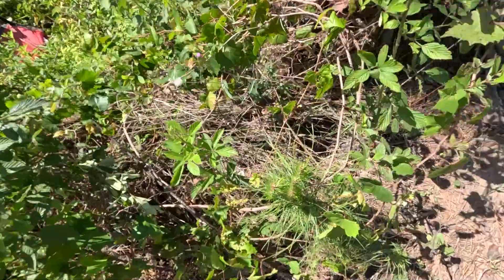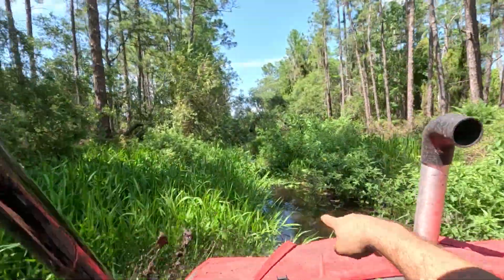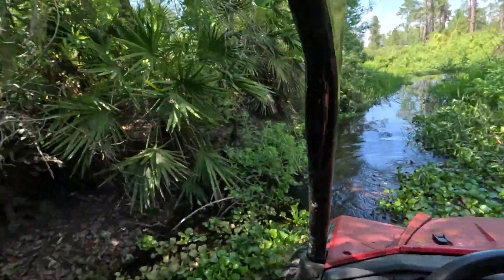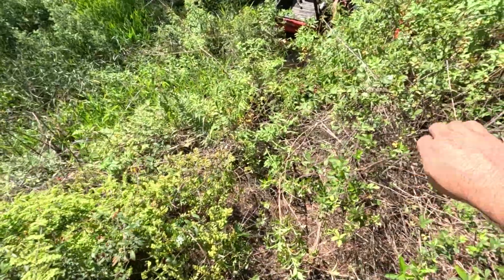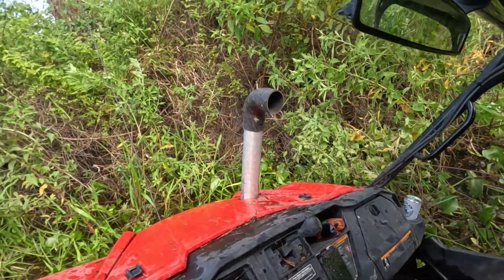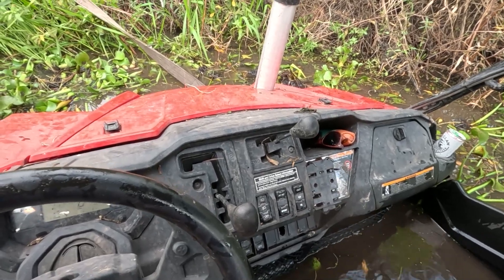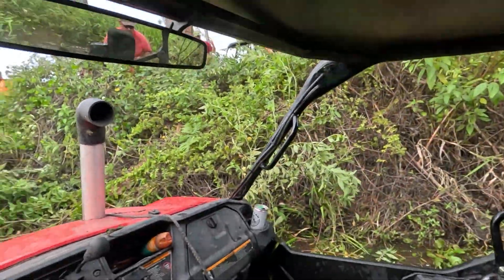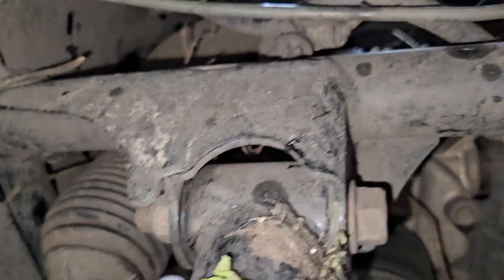EPIC Pioneer Canal Recovery! She was under water for 3 hours!